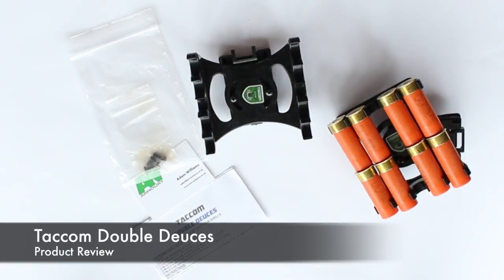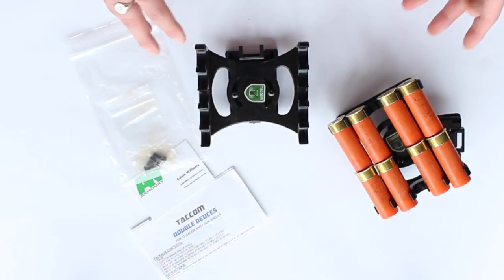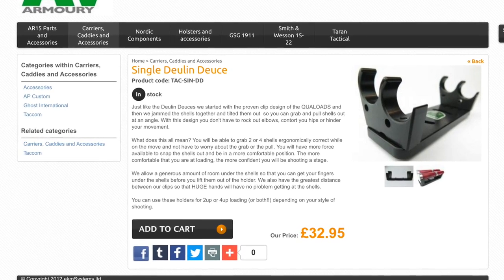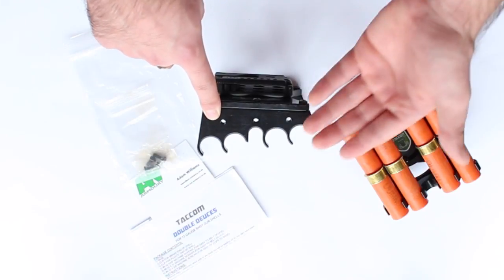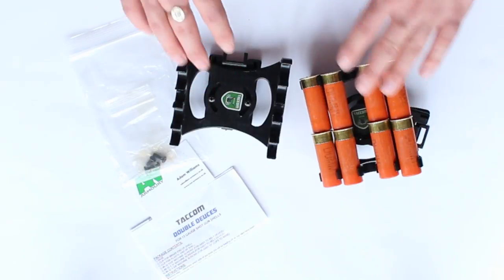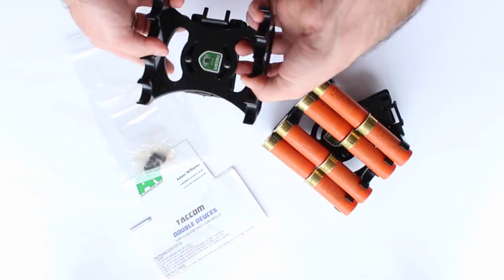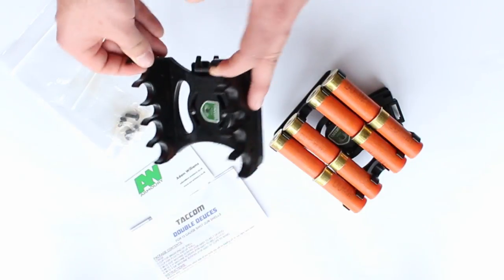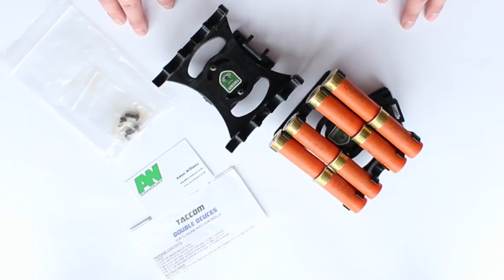Taccom Double Deuces - Shotgun Caddie Review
There are many caddies currently on the market, for me, I think Taccom make some of the best. These Taccom Double Deuces offer great flexibility in matches, and are great for 3 Gun or Practical Shotgun. Enjoy!